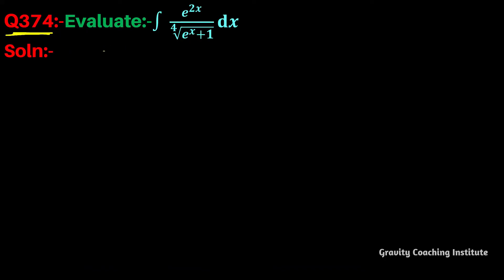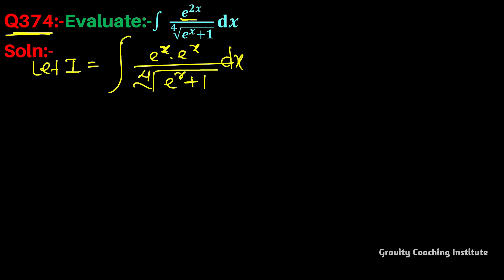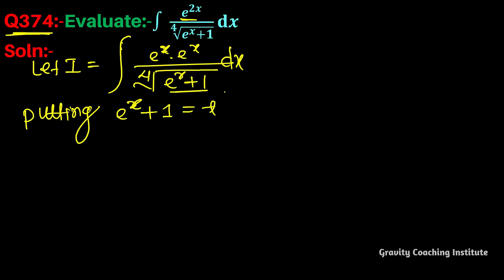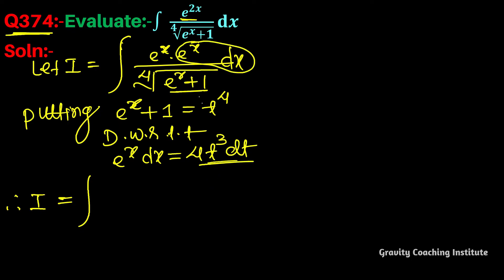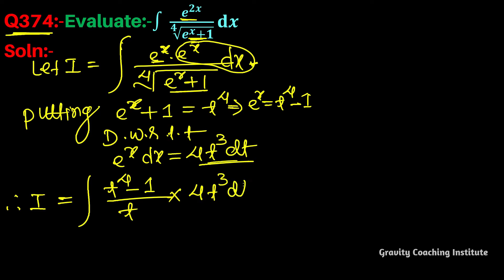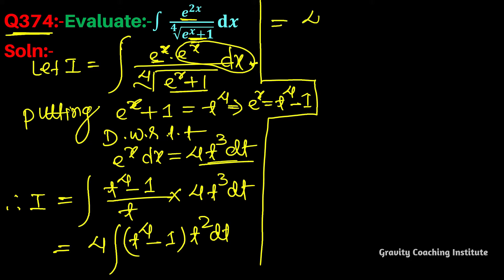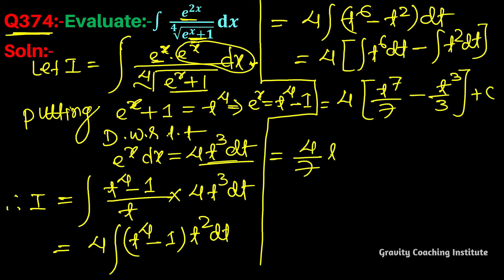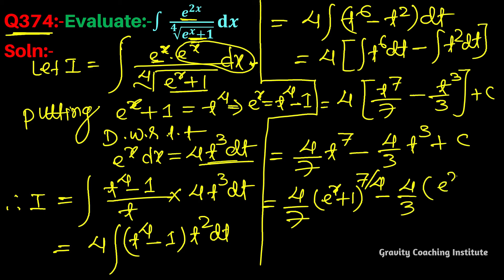Q374 | e^2x/4√(e^x+1) dx | Integration e 2x by 4th root ex + 1 | Integral of e ^2x / 4th root ex + 1